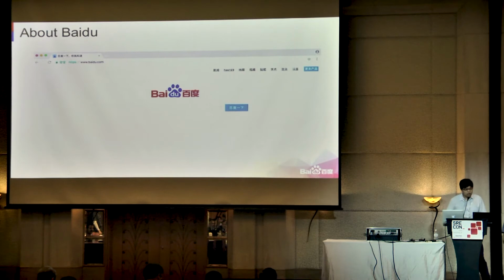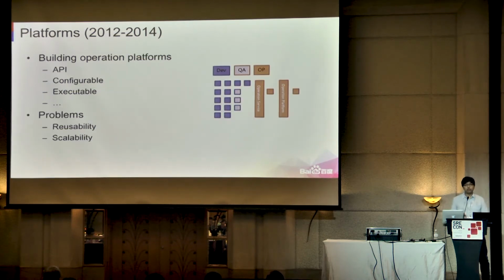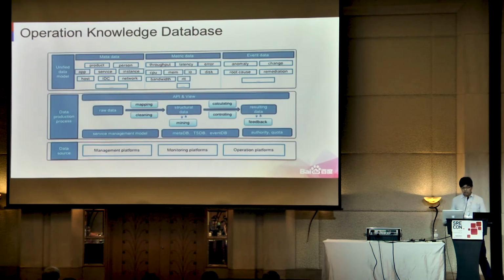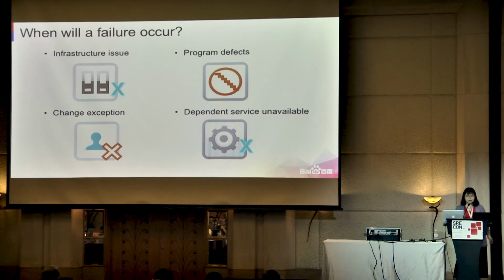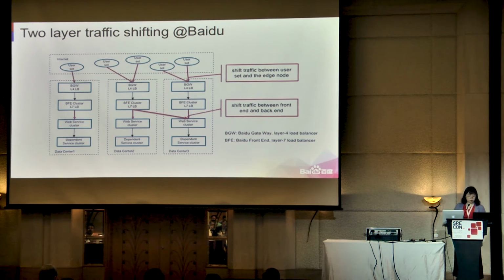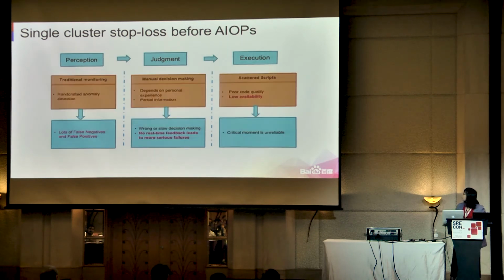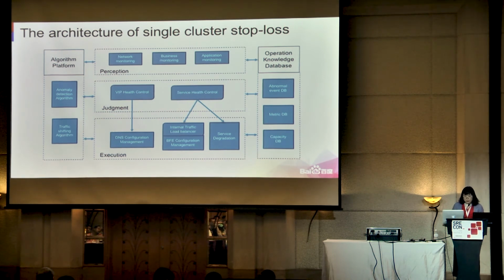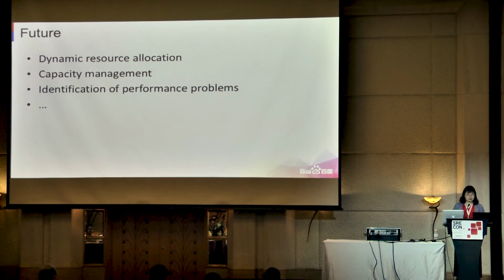SREcon17 Asia/Australia: Next Generation of DevOps AIOps in Practice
Xianping Qu and Jingjing Ha, Baidu

Baidu has thousands of applications and hundreds of thousands of servers. For high availability and reliability services, our SREs have developed many operation tools and systems. But, these tools are difficult to reuse and scale because of various of different operations concepts, runtime envoriments and operations strategies. Thus, we built a platform named AIOps platform (AI means automation and intelligence) to help SREs more quickly and efficiently develop operations tools. This platform provides unified operations abstract layer, operations strategies, automated scheduling and execution. Thus, SREs can focus on building their custom and advanced features.

In this talk, we demonstrate the core procedure of AIOps platform by actual cases in the productive environment of the core products at Baidu. The following technologies will be involved and mentioned: the platform architecture, OKB (operations knowledge base), OPAL(operations abstract layer), and practices in failover, auto scaling, etc.